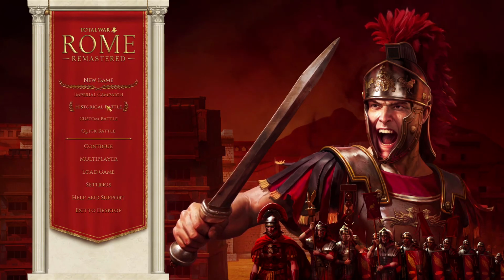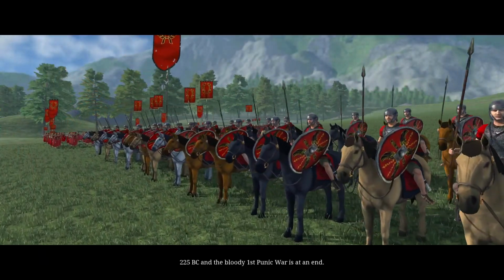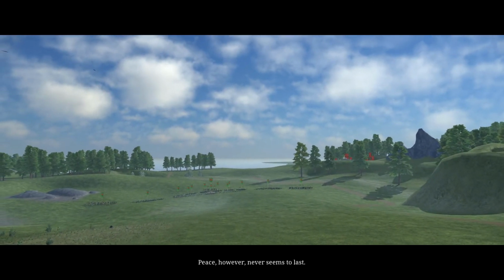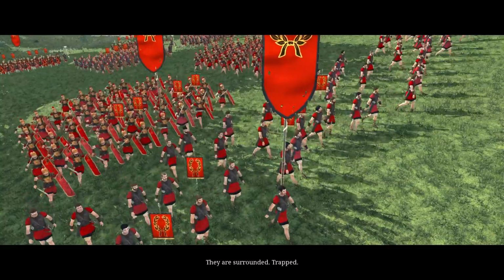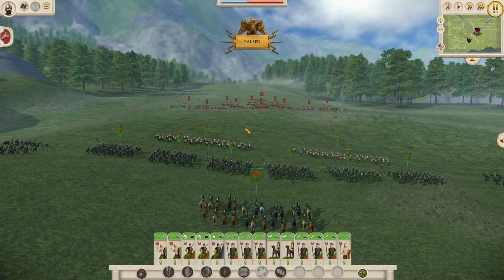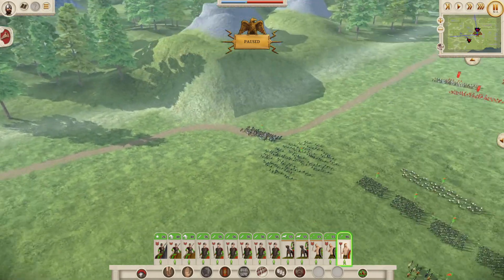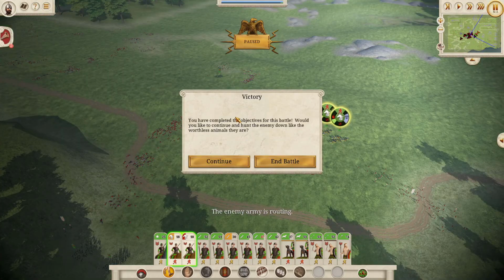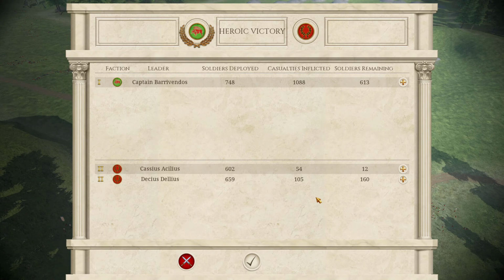Rome Remastered Walkthrough: The Battle of Telamon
In today's video we are playing a historical battle in Rome Remastered. We play the Battle of Telamon. We play as the Celtic Tribes (Gauls) and face off against two Roman armies (House of Julii). We must quickly take down the first army, in front of us. And then we must quickly hurry back into position to take down the second Roman army. It will be a tough battle, and many men may die. But it shall we worth it, for today we fight for our freedom and for a way of life as free people. We shall not let these so called Romans stop us from having our way of life preserved! So, though there may be many causalities, we will make sure that they will not be in vain!

Chapters
0:00 Battle Introduction
0:47 Pre-Battle Narration
3:03 Discussion of Strategy
5:00 Start of Battle
6:33 Ready for the Second Army
9:30 Fighting Second Army
12:30 Battle Results